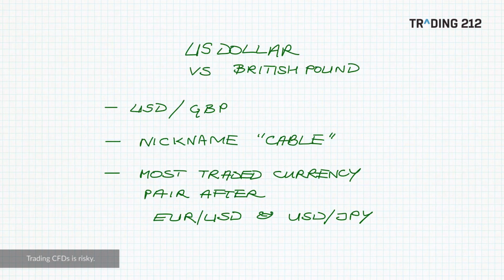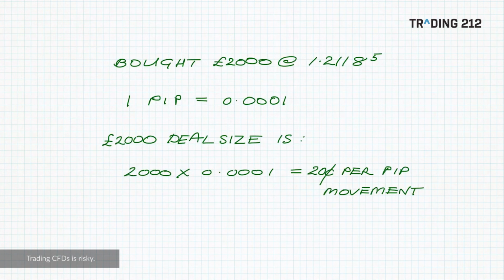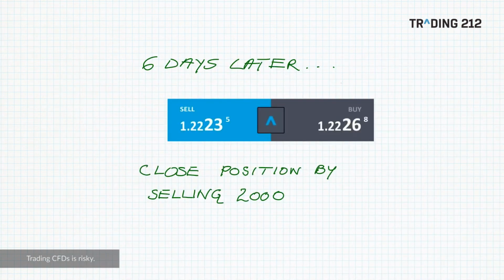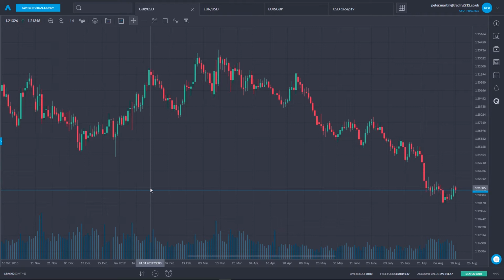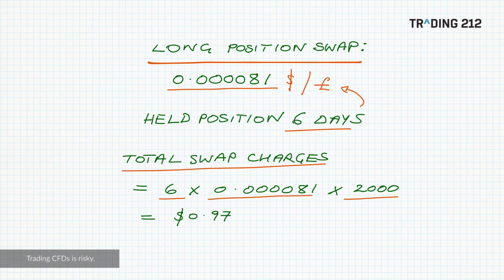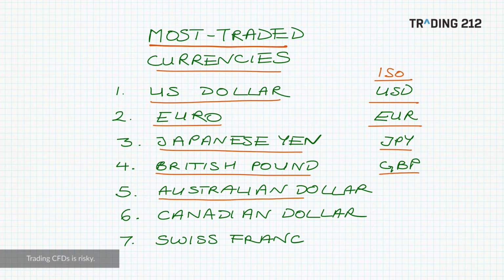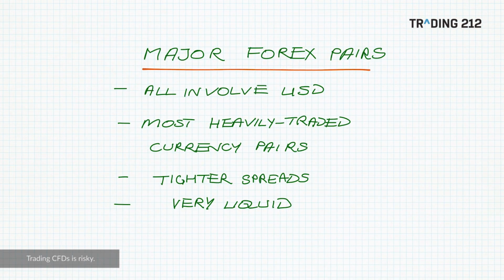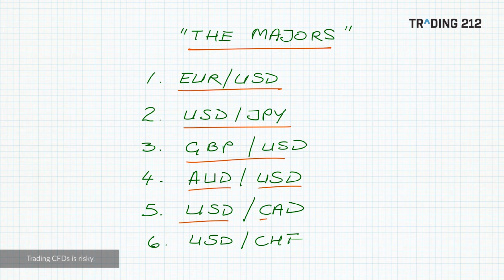The Costs Of Opening And Holding A Forex Trade| Free Training Education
In this latest video exploring the essential parts of the Forex market, we look at an example to show how the cost of holding an FX trade overnight affects your profit or loss for the position overall. We also explain which are the major currencies and run through the major currency pairs.